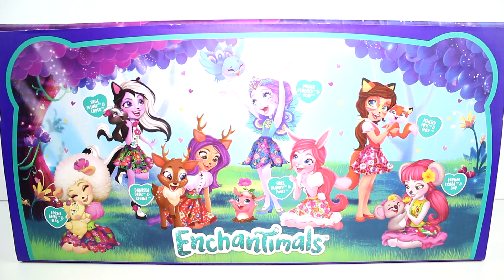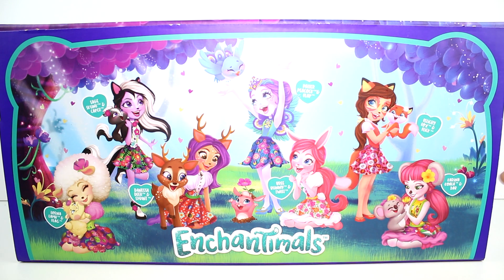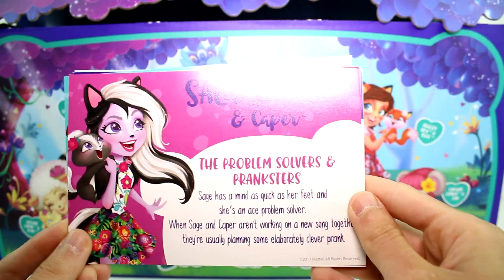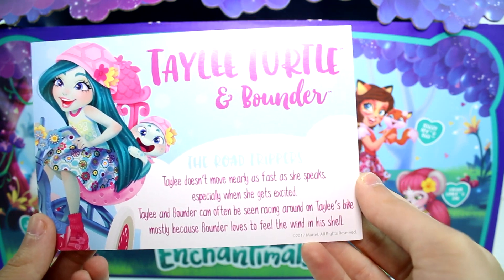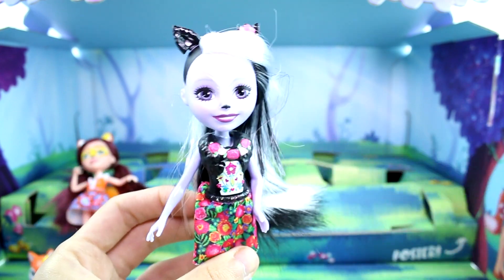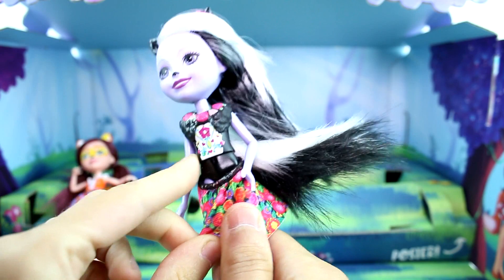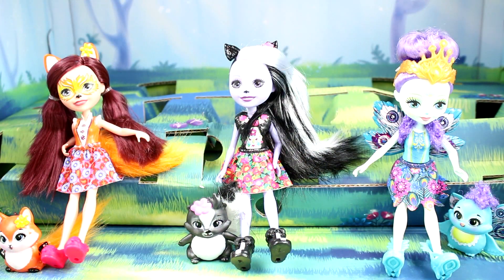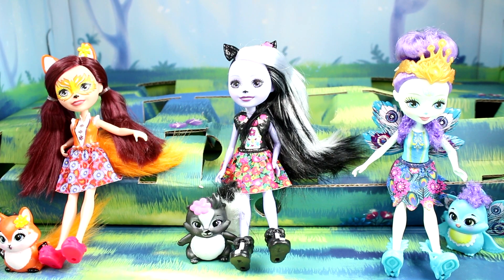Enchantimals Surprise Package Unboxing Doll Review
Thank you to Mattel for sending this surprise box of Enchantimals!